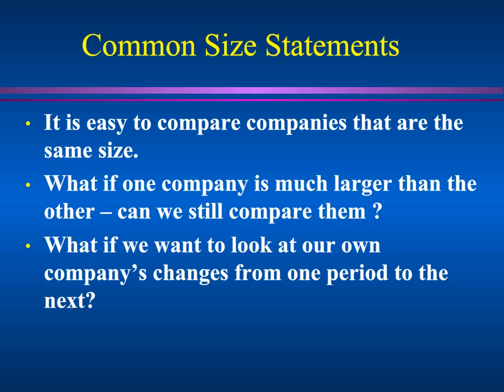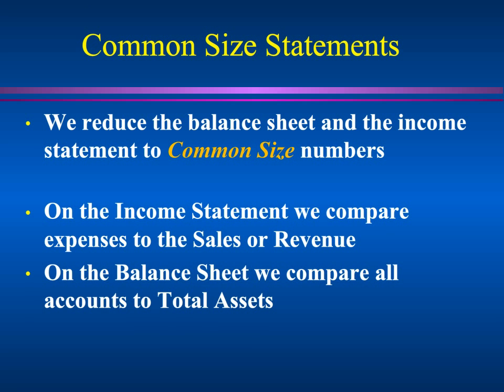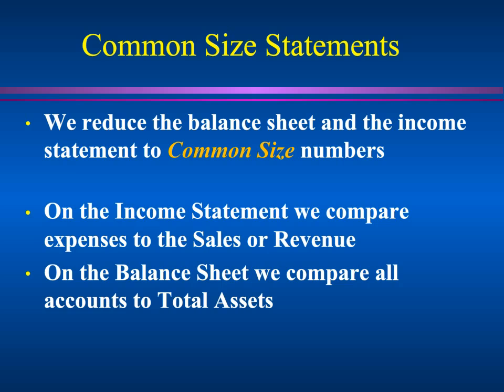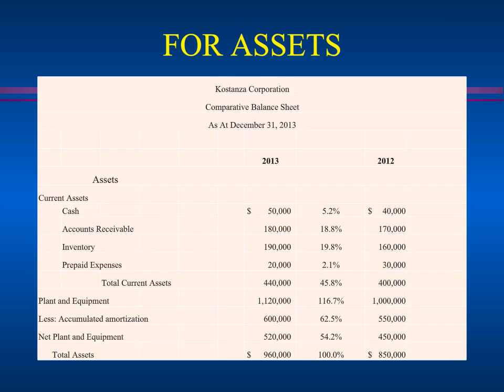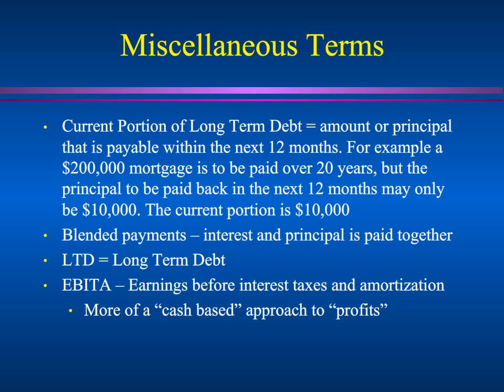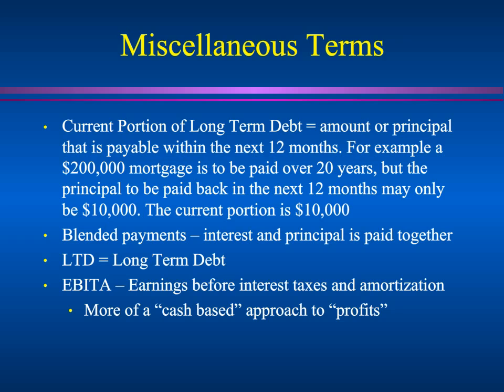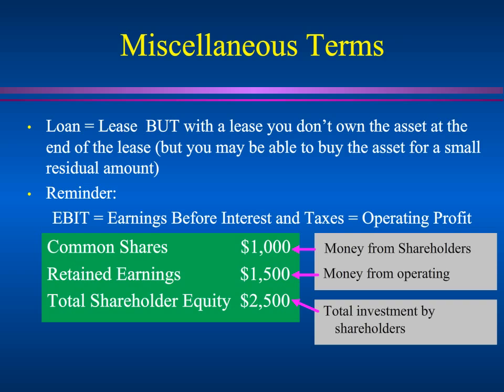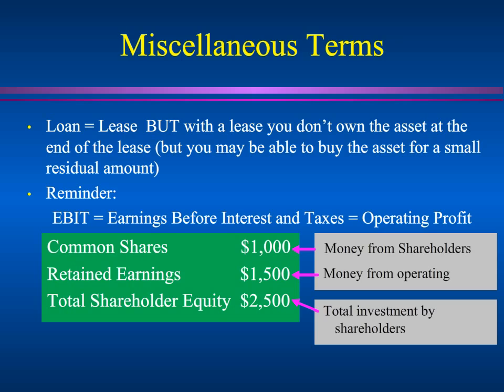Week 4 Lecture 3